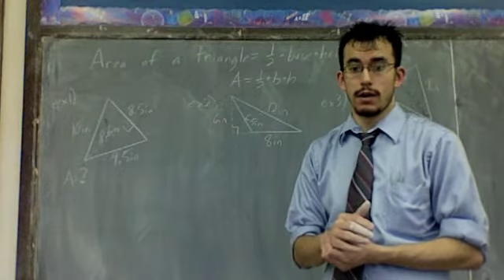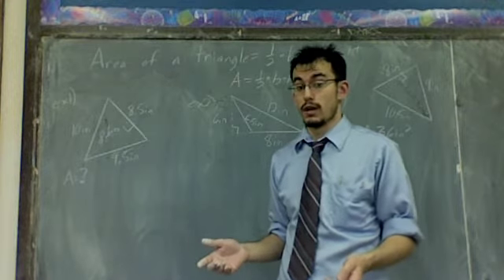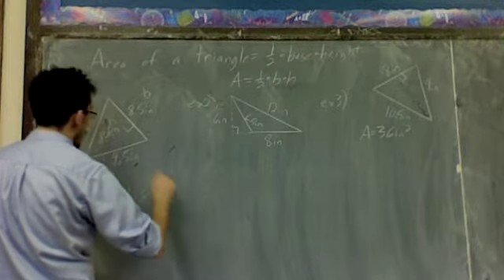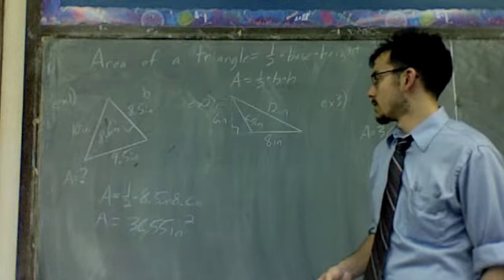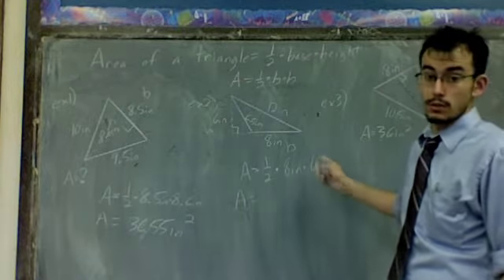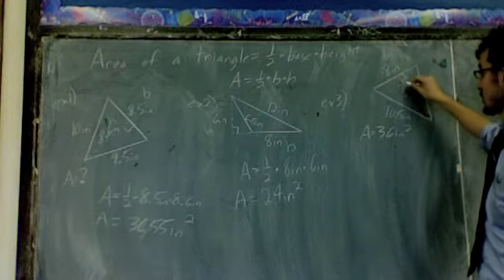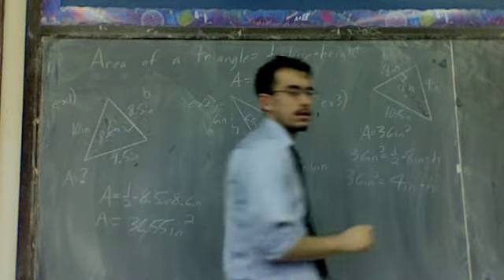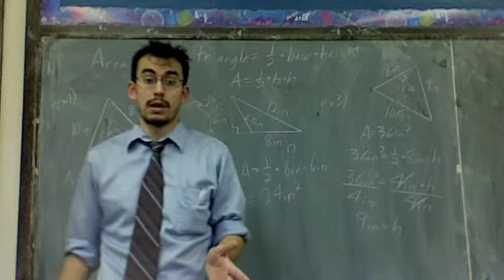Area of Triangles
This video will show you how to use the area formula for triangles (Area = 1/2 x base x height)